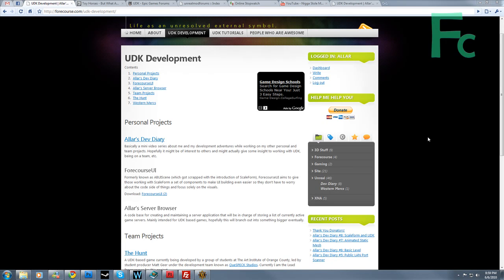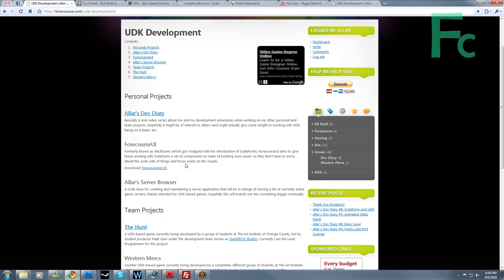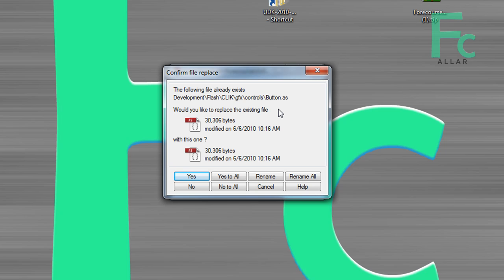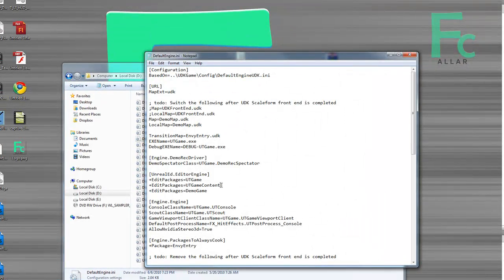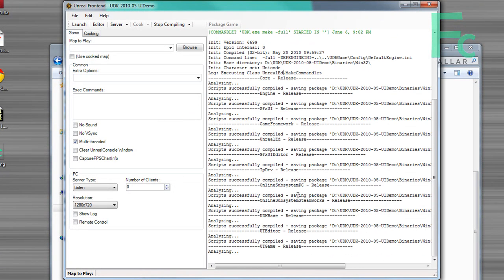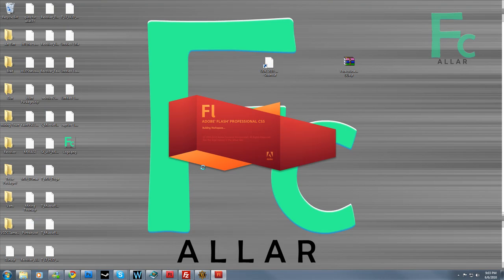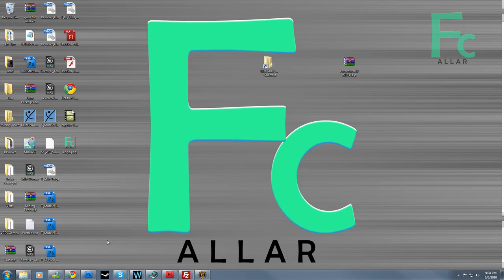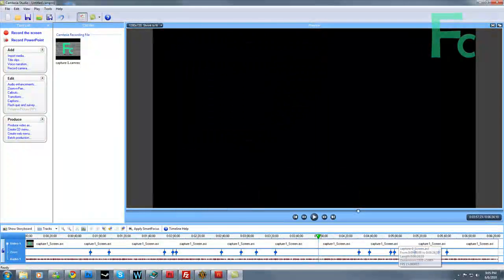Making A Menu: Installing ForecourseUI for ScaleForm and UDK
ForecourseUI is my small project I am working on to make ScaleForm development easier and faster.